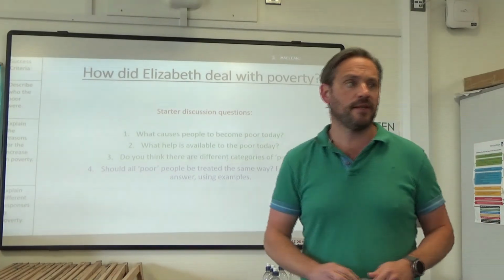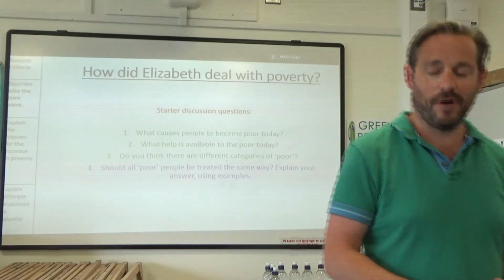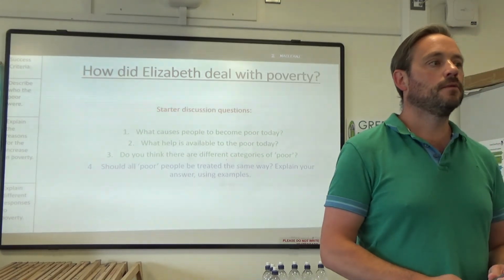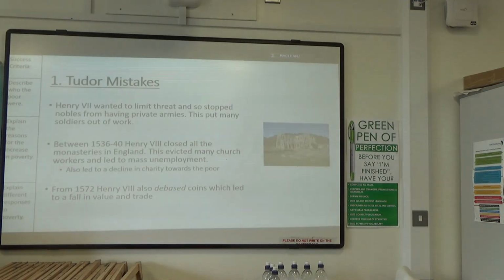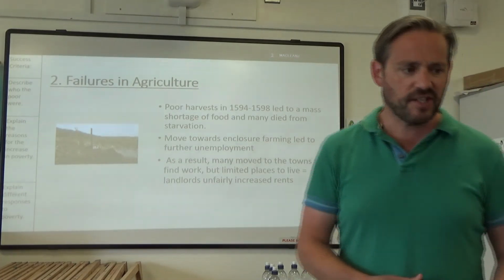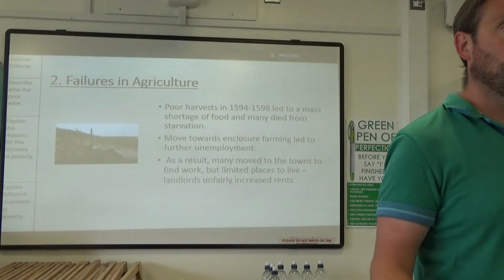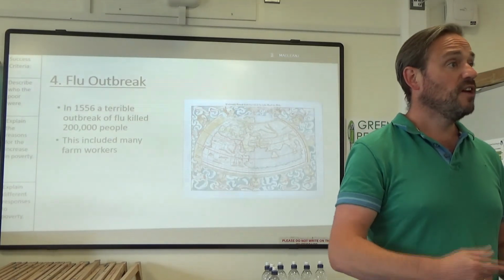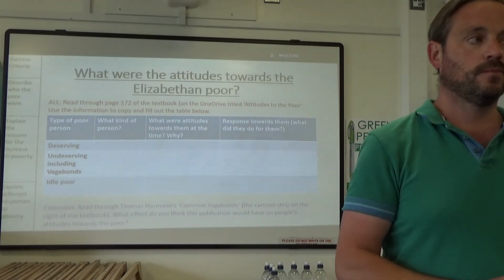Mr Maclean: Elizabethan Poverty